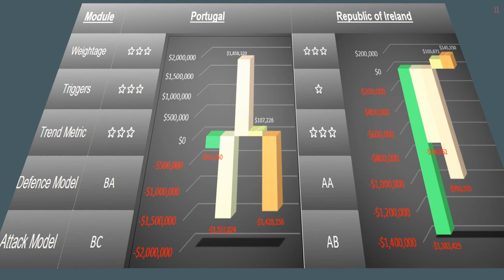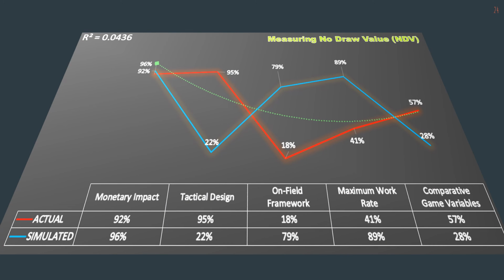Portugal - Ireland Metric Simulations Preview and Analysis | 葡萄牙 - 爱尔兰 场上指标模拟预览和分析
The analytics is explicitly generated from our football “statistics” and “data,” which were further collaborated with the collection of observations and game movements. This analytics is implemented via rigorous application of data and scientific methods creating informed decisions to maximize the chances of knowing a winning team.
There are many related variables use in order to succeed and often these statistics extracted are preposterous on their own rights. By fulfilling this unknown gap could means that small edges and advantages gained are niched in their own value. Further, most samples are characterized by high variance with the cross-pollination of ideas from different substantive areas. Effectively generating making a truthful analysis on market strengths and possible occurrences. In addition, advanced regressed data helps to set up beautiful and meaningful metrics to allow laypeople to understand how teams are being engaged with each other in a game.
Content List
0. Knowledge Funnel 1.19ms
1. Last Professional Play 1.58ms
2. Monetary Support 2.20ms
3. Techniques Comparison 3.44ms
4. Team Fitness In Play 5.00ms
5. Market Logic 6.33ms
6. Past Statistics Insight 7.36ms
7. Trending Events 9.25ms
8. Team’s chances to score 11.43ms
9. Team’s defence 12.51ms
10. Interpretation of No Draw 14.14ms

Let's try and get 4,500 LIKES and garnered 1 million subscribers as a feasible target?

分析是从我们的足球“统计数据”和“数据”中明确生成的，这些数据与观察和比赛动作的收集进一步合作。这种分析是通过严格应用数据和科学方法来实现的，从而做出明智的决策，以最大限度地了解获胜团队的机会。
有许多相关的变量可以用来取得成功，而且这些提取的统计数据往往本身就是荒谬的。通过填补这个未知的差距，可能意味着获得的小优势和优势会体现在它们自身的价值中。此外，大多数样本的特征是来自不同实质性领域的思想异花授粉的高度差异。有效地生成对市场优势和可能发生的事件进行真实分析。此外，高级回归数据有助于建立美观且有意义的指标，让外行了解团队在游戏中的互动方式。
内容列表
0. 知识漏斗 1.19ms
1. 最后一次职业比赛 1.58ms
2. 货币支持 2.20ms
3. 技术对比 3.44ms
4. 团队健身 5.00 毫秒
5. 市场逻辑 6.33ms
6. 过去的统计洞察 7.36ms
7. 趋势事件 9.25ms
8. 球队得分机会 11.43ms
9. 球队防守 12.51ms
10、No Draw 14.14ms的解读

请加我 ：
让我们尝试获得 4,500 个 LIKES 并获得 100 万订阅者作为可行的目标？